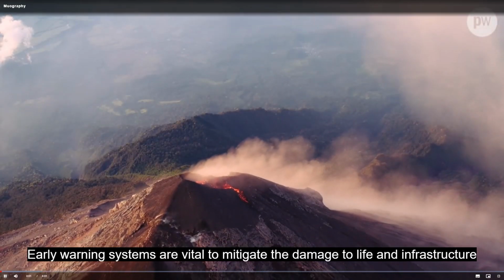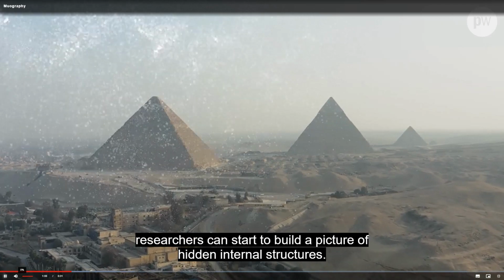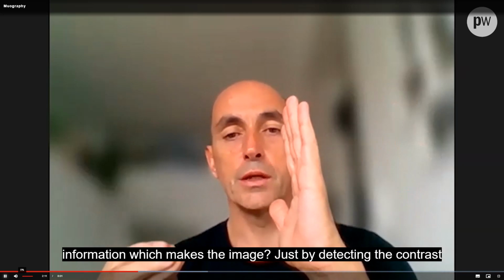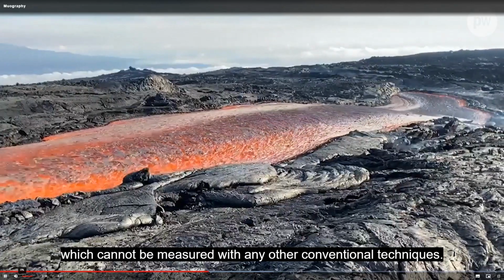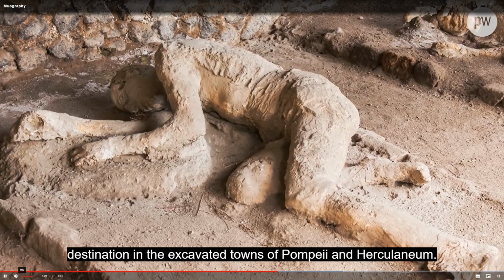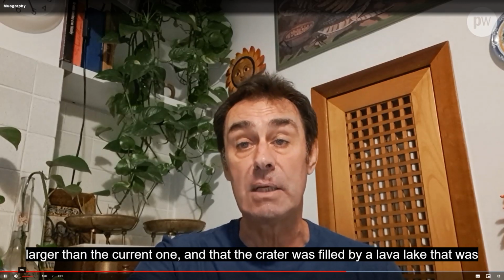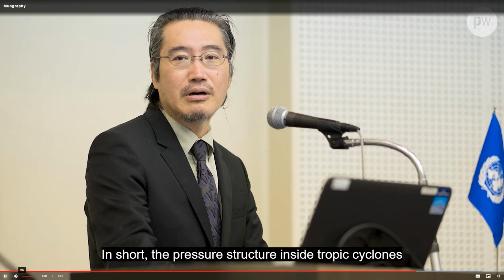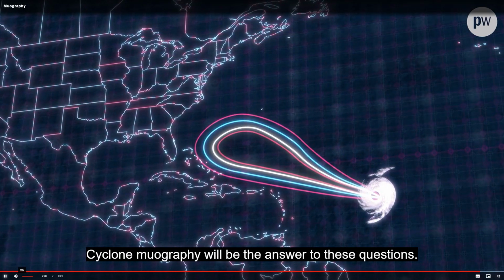Predicting natural disasters using cosmic muons